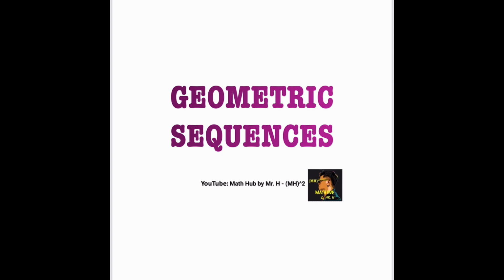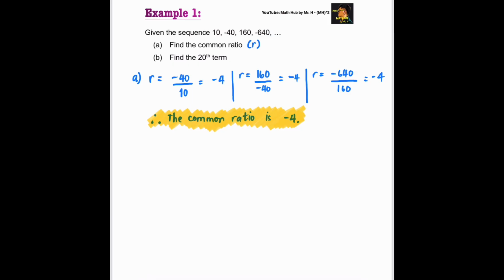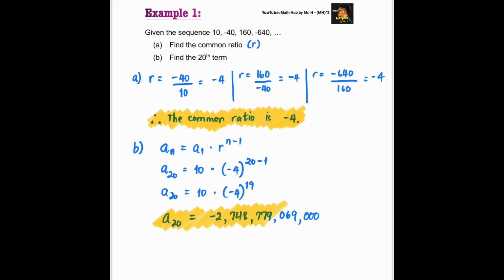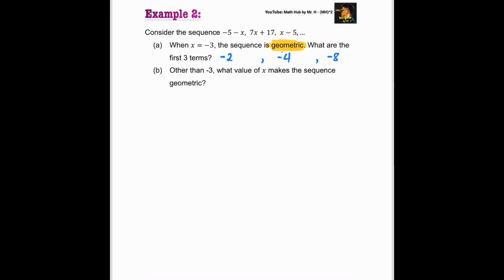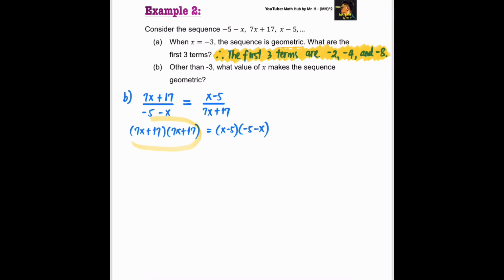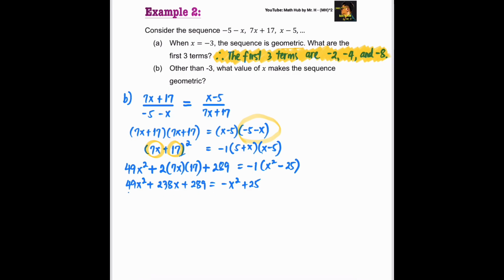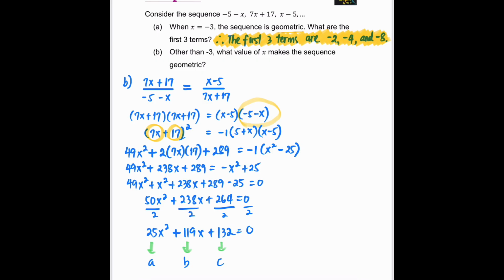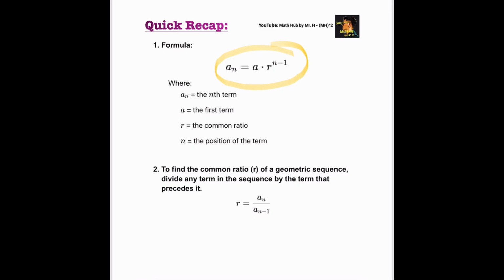Geometric Sequences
This video tutorial contains;
1. Clearly explained examples (step-by-step process)
2. Key concepts about geometric sequences